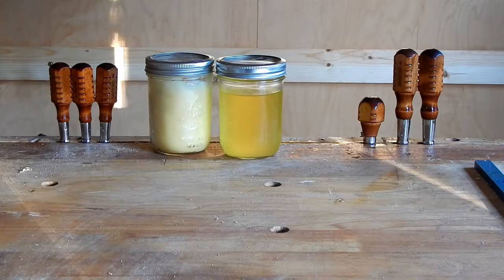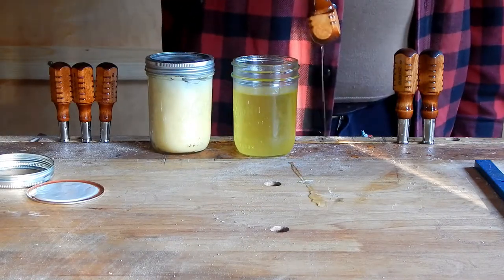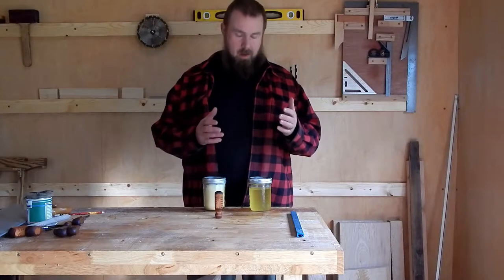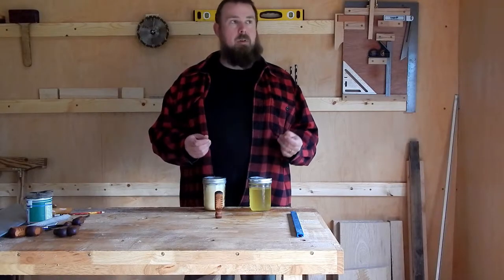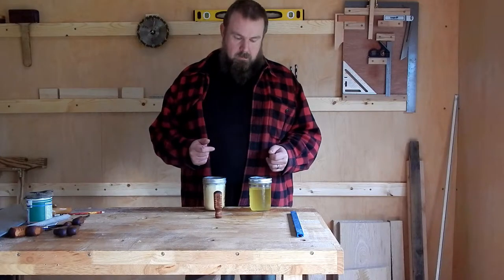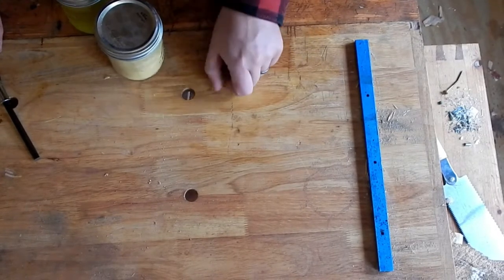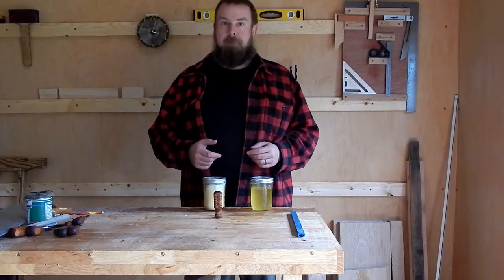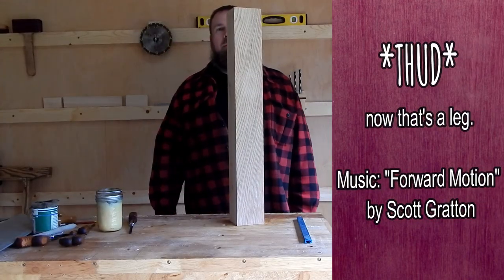BLEACHED Linseed Oil - Does it work?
I've been using this homemade product for several months, but how well does it work?

I'll keep using it instead of Store-bought BLO, that's for sure.